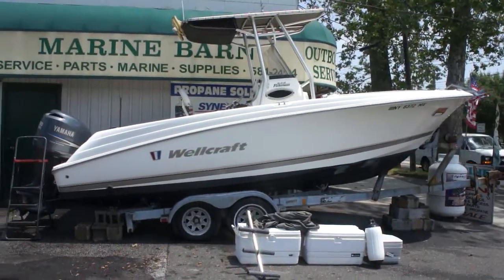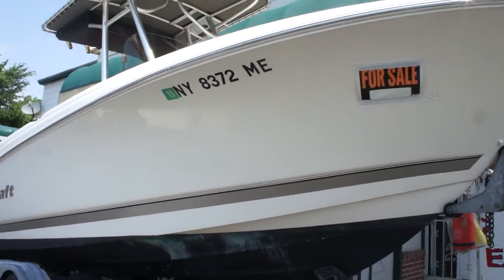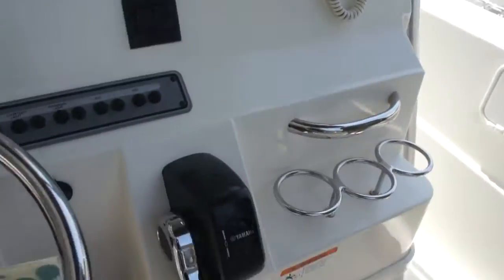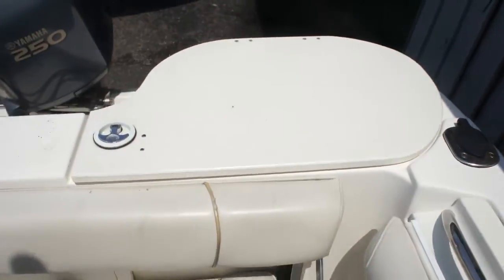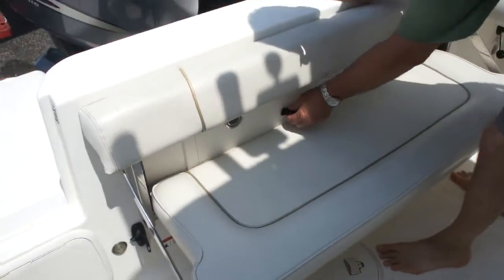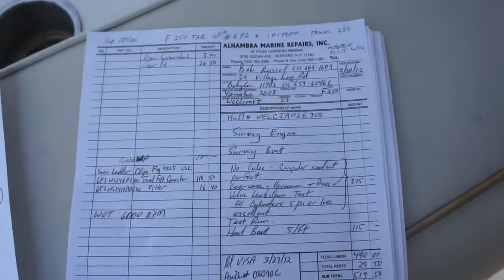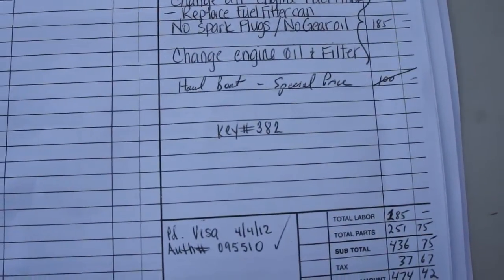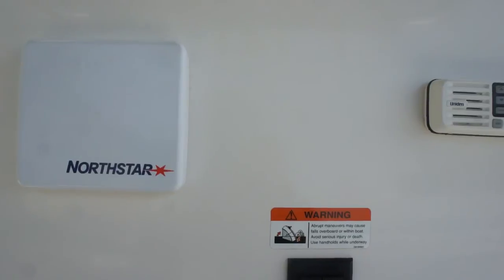~~SOLD~~2008 Wellcraft 232 Fisherman 23" Center Console For Sale~Yamaha 250 4 Stroke Motor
2008 Wellcraft 232 Fisherman For Sale
23" Center Console
Single 2008 Yamaha 250 4 Stroke Motor
Beam 8' 8"
Min Draft 1' 3"
Max Draft 2" 8"
Bridge Clearance 9' 5"
Deadrise 20 @ Transom
Dry Weight - 3,300 Lbs
CB Radio w/ Emergency & Weather
GPS - Fixed Mount Northstar Explorer 650 w/ Chart Plotter & Fish Finder
Transom Live Well
Dual Batterys w/ Switch
Outboard Power Tilt w/ Trip (101hp-300hp)
Head w/ Porta Potti
Stainless Steel 3 Blade Propeller
Swim Step w/ Stainless Steel Ladder
T-Top w/ Canvas
Center Console Complete Cover
Bow Cushions - Welcraft
Rear Fold Down Seat w/ Cusion
Transom Door
Bolster Cusions All Around Inside of Hull
2 - 30/40 Gallon Coolers w/ Snap Downs
Cushions for front cooler
2 Fenders
Trailer Included
Clean Clear Title w/ NO Liens
3/29/2012
~Changed All Engine Fuel Filters
~Replaced Fuel Filler Can
~Changed Oil & Filter w/ 4M Oil
3/20/2012
~Surveyed Boat
~No Codes from Computer
~Excellent Vacuum & Oil Pressure
~Valve Leak-down Test on All Cyl w/ 5 PSI or Less(Excellent)
~Test Run was Flawless
Beautiful Well Maintained Boat